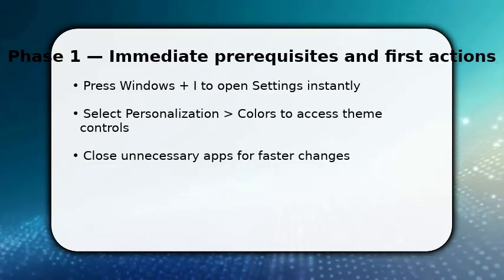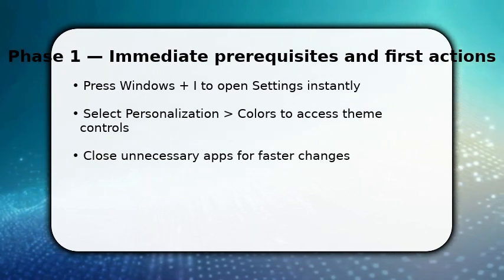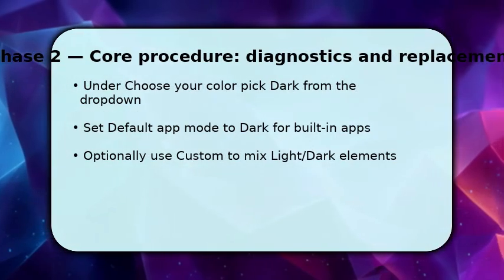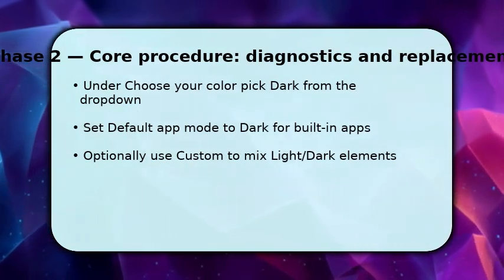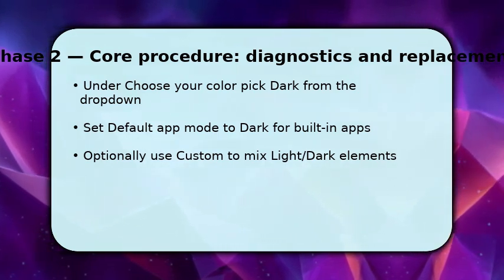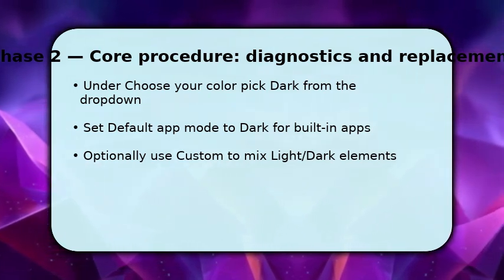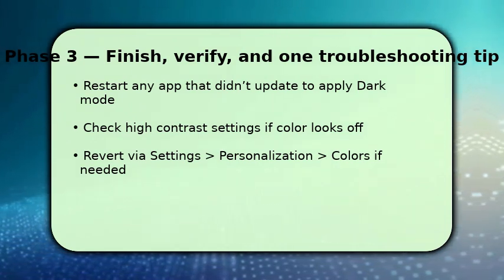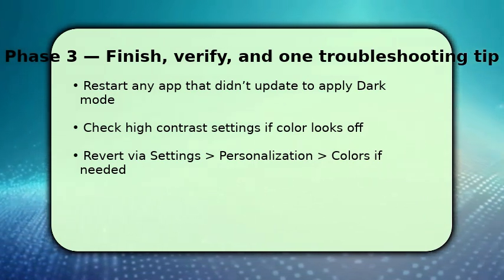How to Make Dark Mode Windows 10 (easy Method)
How to Make Dark Mode Windows 10 (easy Method) | 🔒 Surfshark VPN Deal — Stay private and secure. $1.99/mo + 3 Months Free ▸

Discover the simple steps to activate dark mode on Windows 1thyne for a more comfortable and eye-friendly computing experience. This guide walks you through adjusting your display settings with ease, ensuring that every aspect of your interface is transformed into nighttime visuals.

Windows Dark Mode, Activate Night Theme on Windows 10, Dark Display Settings for PC, Easy Way to Switch to Dark Mode in Windows 10, Customize Your Computer'seye Comfort Zone with Dark Mode, How to Enable and Use the Narrator Feature Alongside Dark Mode, Windows Theme Options Explained, Dark Window Settings for Better Sleep Cycle Harmony, Personalizing Windows 10 Display at Nighttime, Step-by-Step Guide: Implementing a Dark Interface on Your PC, Navigating to the Advanced Color Schemes in Windows